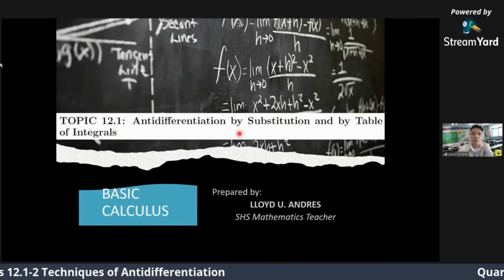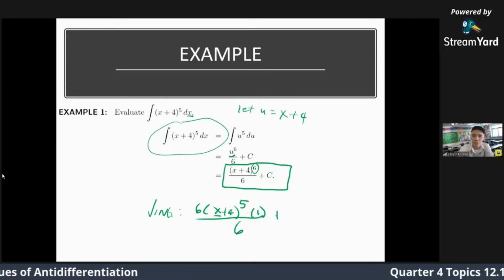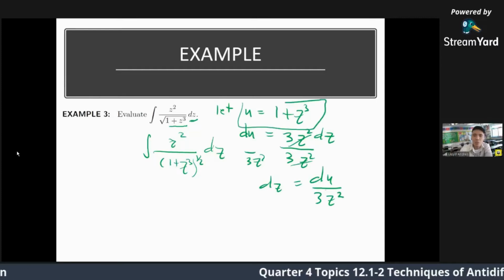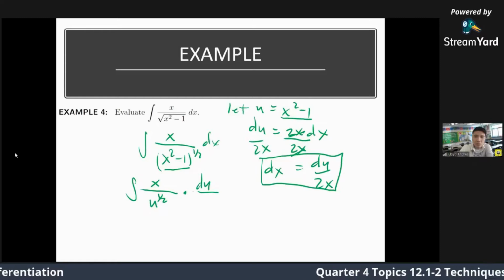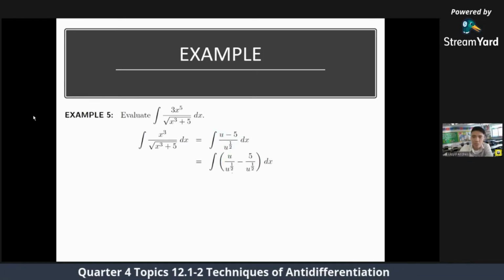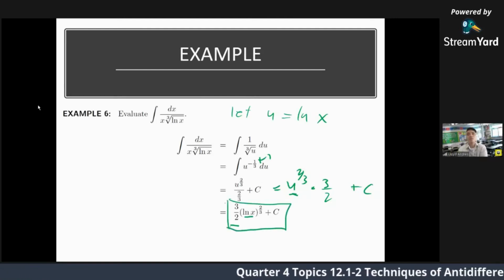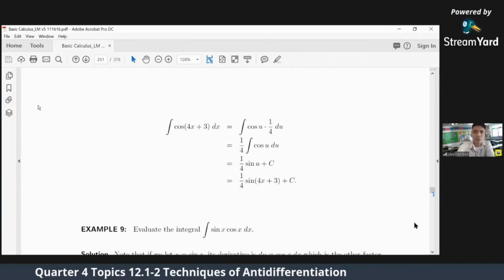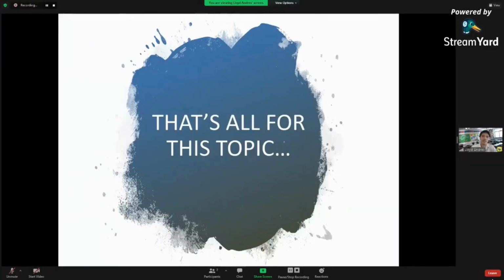Topic 12.1 in Basic Calculus: Antidifferentiation by Substitution (Link2MATH Version)